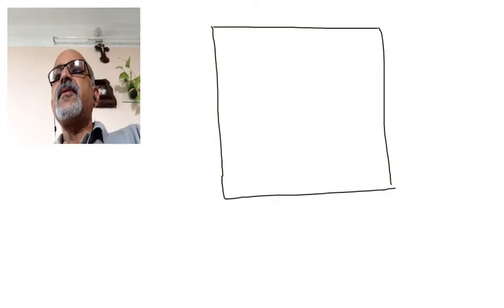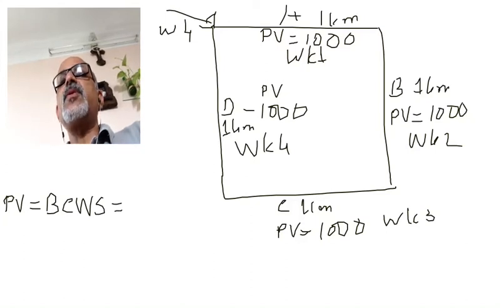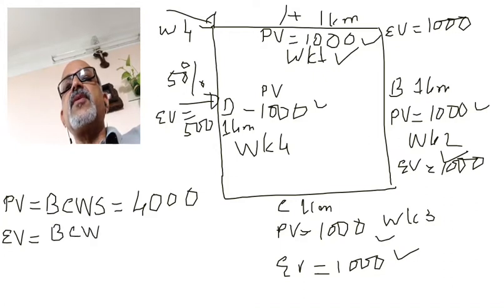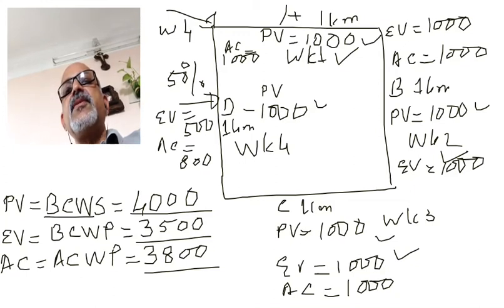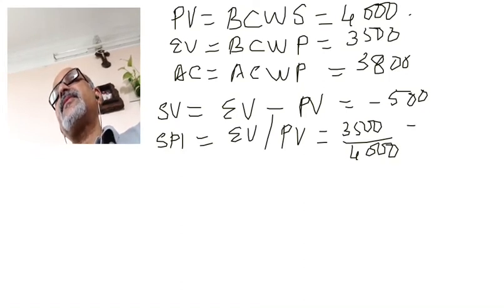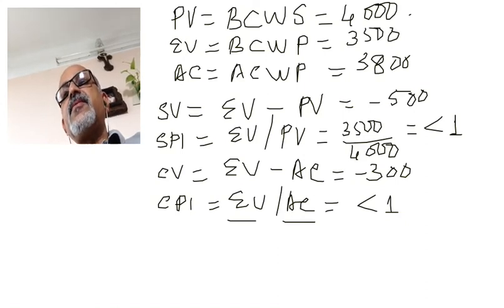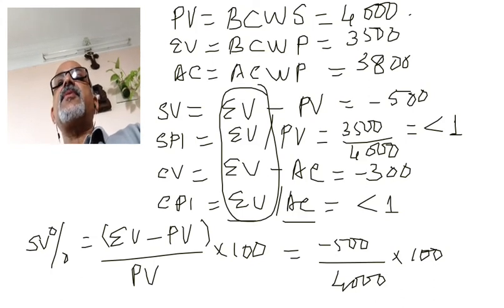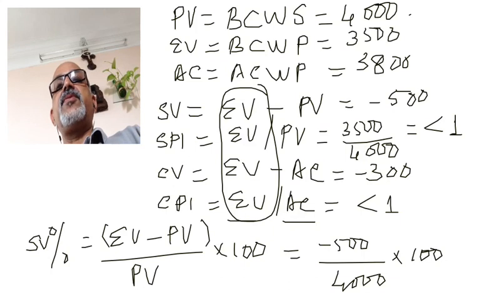EVM Part 1, The basic building blocks of Earned Value Management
This is the first of a set of three videos explaining earned value management. This video explains the basic building blocks of earned value management EVM. The evm revolves around;

Planned Value PV also known as Budgeted Cost of Work Scheduled  BCWS
Earned value EV, also known as Budgeted Cost of Work Performed  BCWP
Actual cost AC, also known as Actual Cost Of Work Performed ACWP

Schedule variance SV  is  EV minus PV
Schedule performance index SPI is EV divided by PV
Cost variance CV is  EV minus AC
Cost performance index CPI is EV divided by EV
Schedule variance percentage SV percentage = SV divided by PVx100

Tips to remember - Always the earned value EV comes first in the formulae

A SPI of 1 indicates that the project is going as per schedule. If SPI is greater than 1, then the project is ahead of schedule. If the SPI is lesser than 1, then the project is lagging behind.

A CPI of 1 indicates that the project is going as per budget. A CPI  greater than 1 indicates that the project is getting over without consuming the budget. A negative CPI indicates cost overrun.